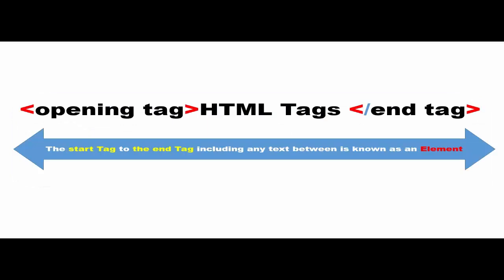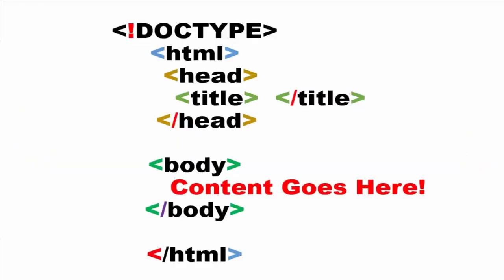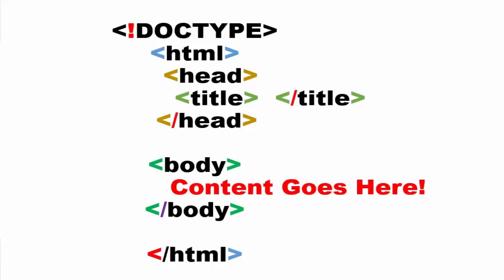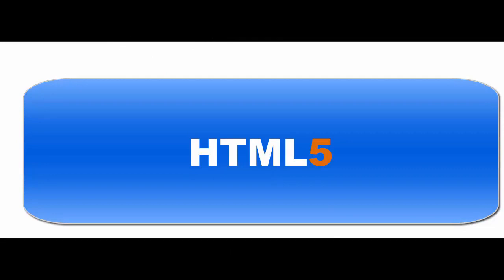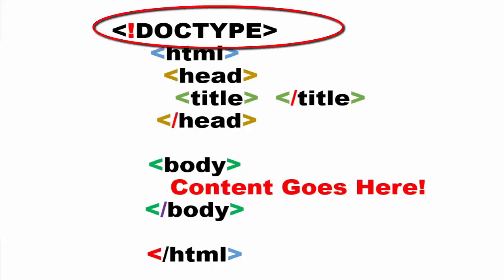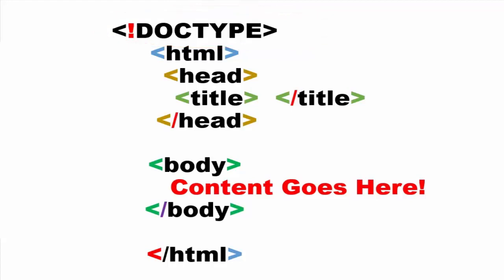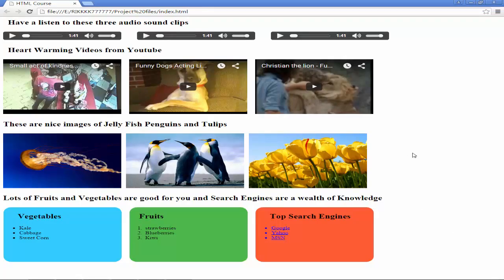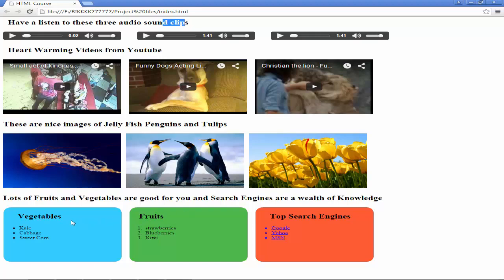HTML Made Simple For Beginners: Create a One Page Website - learn HTML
What you'll learnIn this course you will learn how create a simple one page website and gain useful skillsLearn to add audio and video to a webpageLearn to add images and make them clickableLearn to create links to other websites
HTML is mark-up language used with all websites and web based applications in the world. It is responsible for the structure of all website, HTML markup language is used in millions of web sites and applications. In this course you will learn how create a simple one page website and gain useful skills Learn to create a basic one page website with images, audio and video You will learn how to view the html from any website You will learn how to write clean, easy to read and understand Html code. You will learn how to create list items and much more Learn to code with HTML and create a basic website with images, video and audio
this is the best HTML course. you can download and watch for free after enroll.